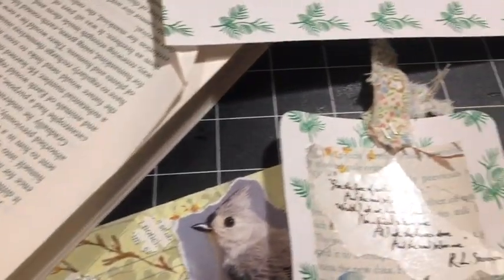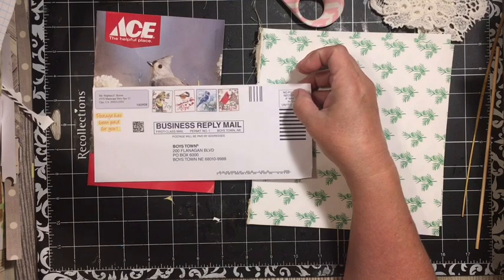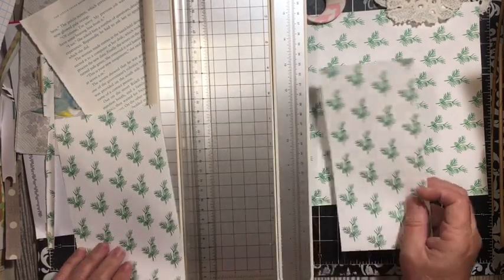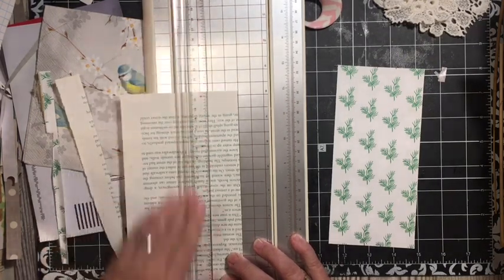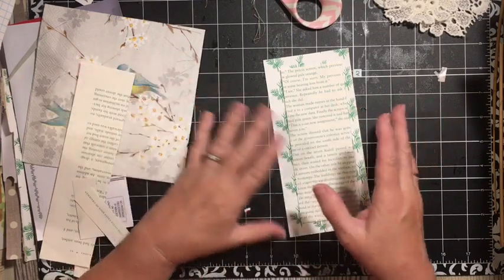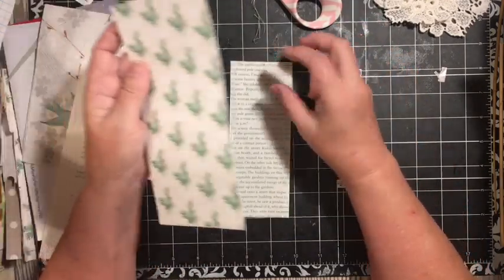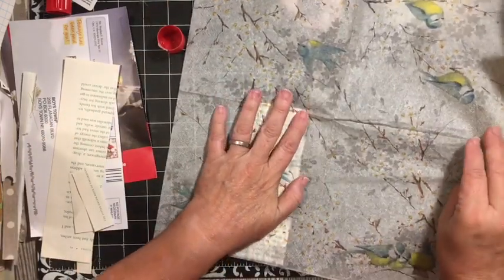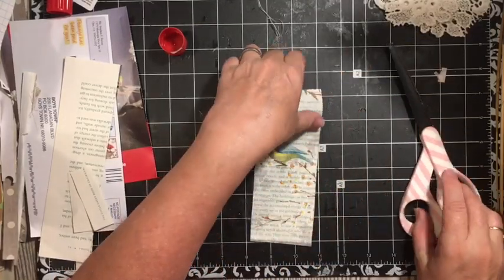Got Junk? Book Page embellishments for my July Just Junk Challenge Journal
Got Junk?
In today’s video I make my cover and distress it and take out the pages of the book I chose for the Julyjustjunkjournalchallenge2020. This is for my junkjournal for the July challenge.

MORE JUST JUNK JOURNAL ideas videos here!

*julie